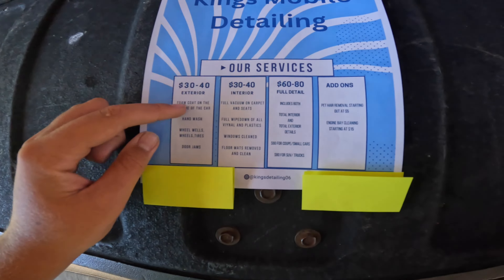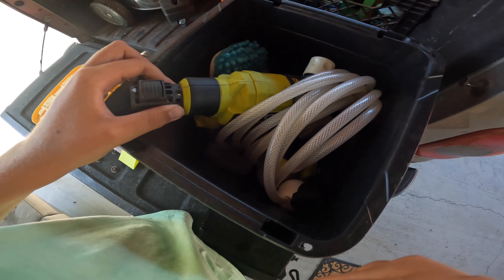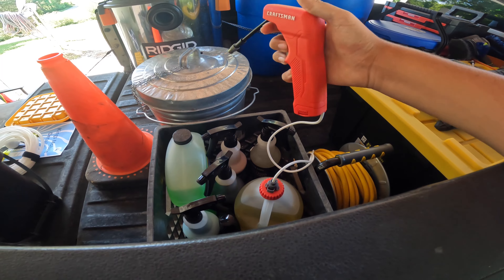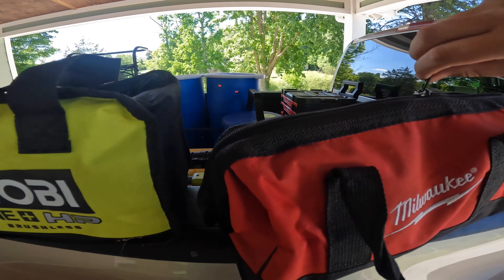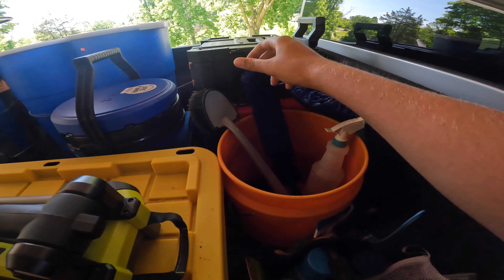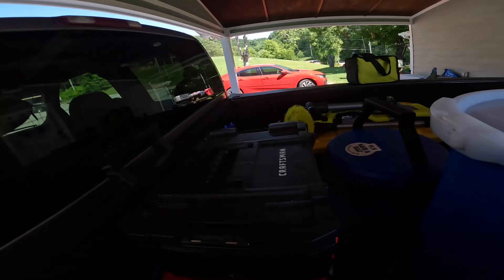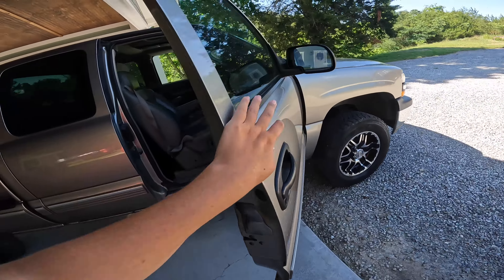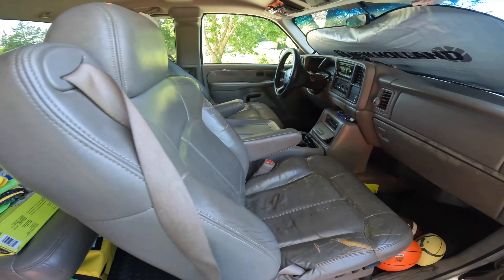My mobile detailing setup for 2024